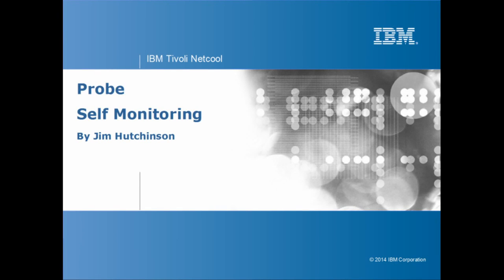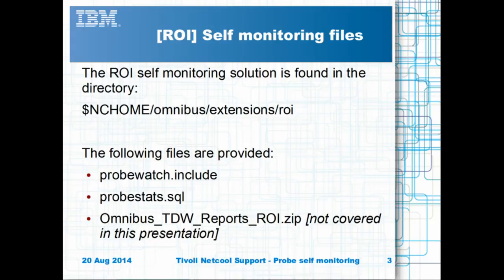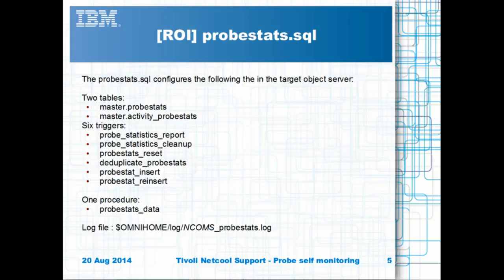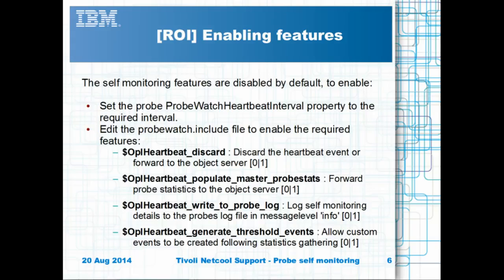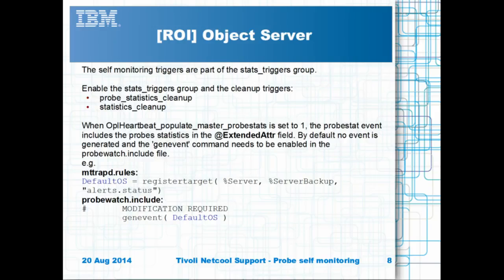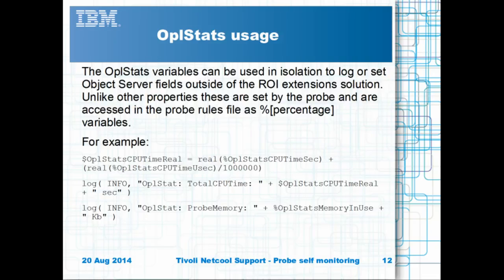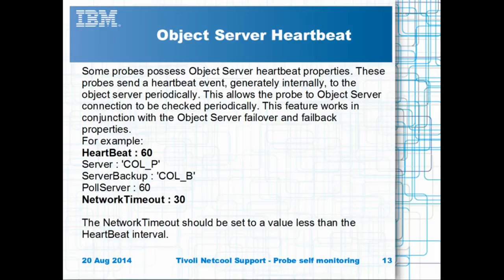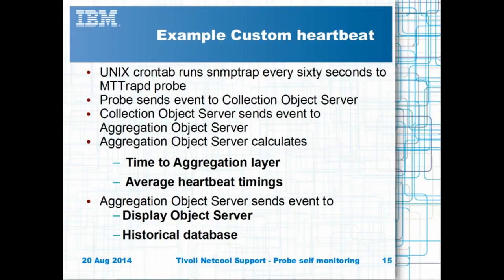Netcool Omnibus - Probe Self Monitoring.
Video Title: Netcool Omnibus  - Probe Self Monitoring_x000D_
_x000D_
_x000D_
_x000D_
_x000D_